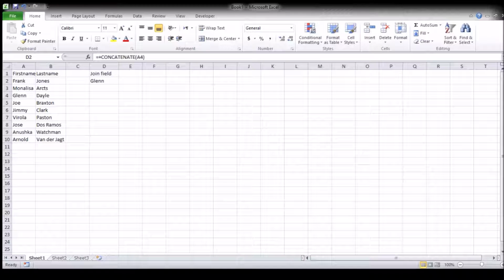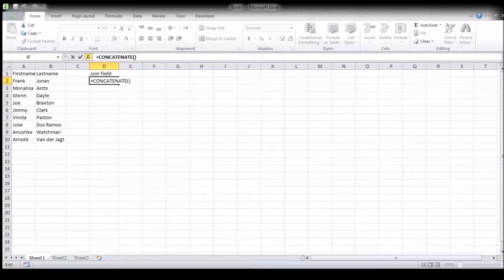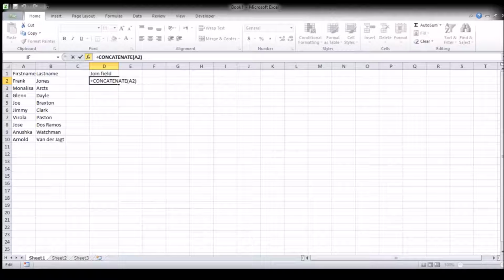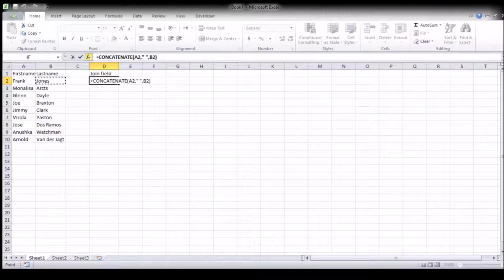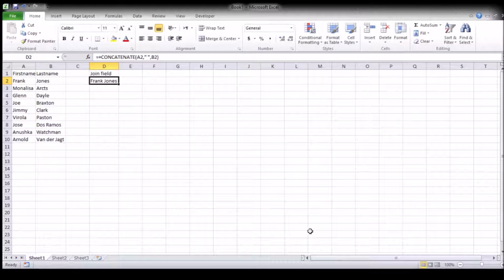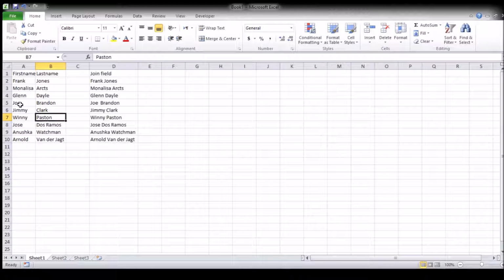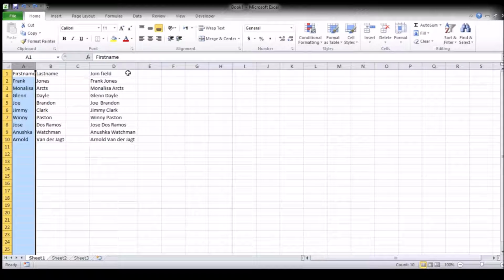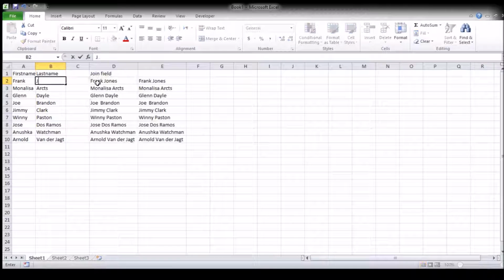Join (Concatenate) columns in Excel into one column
How to join in Excel two or more columns into one using concatenate